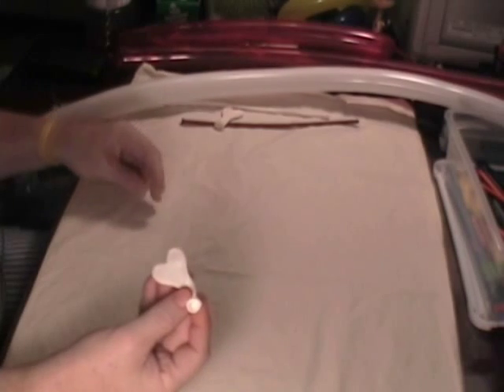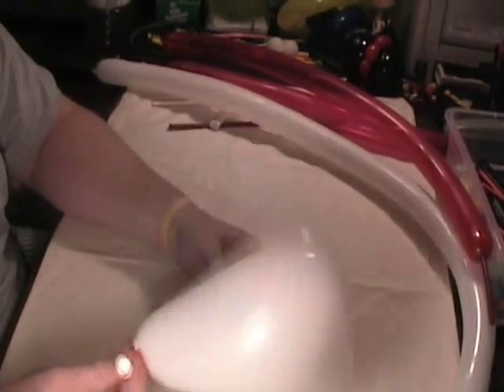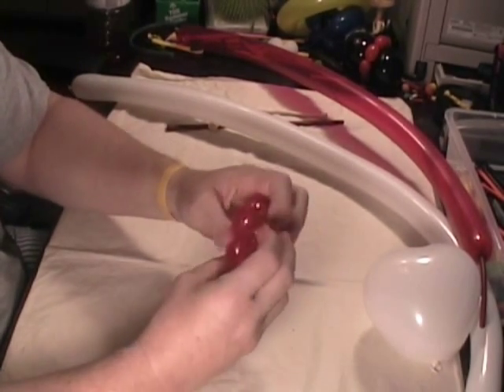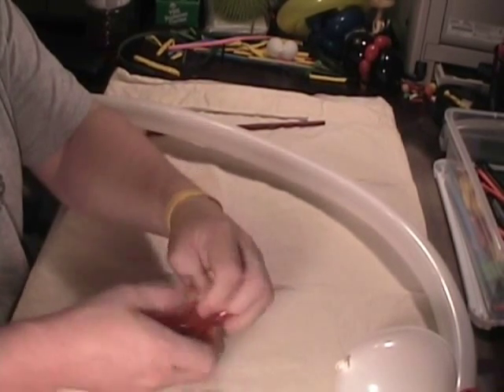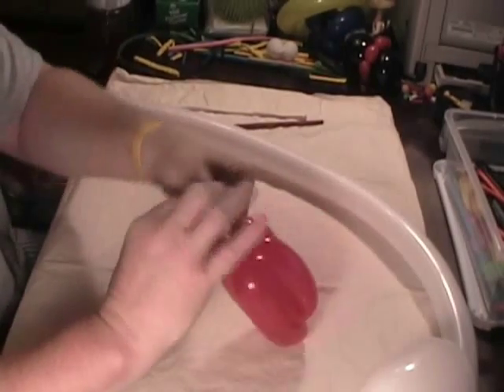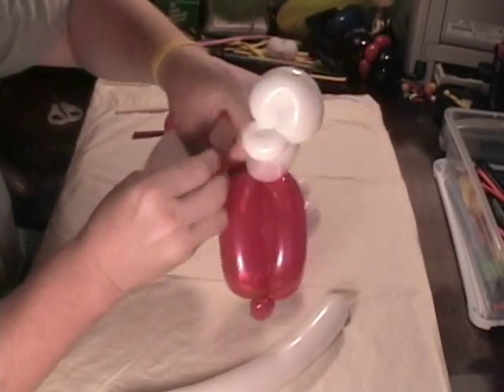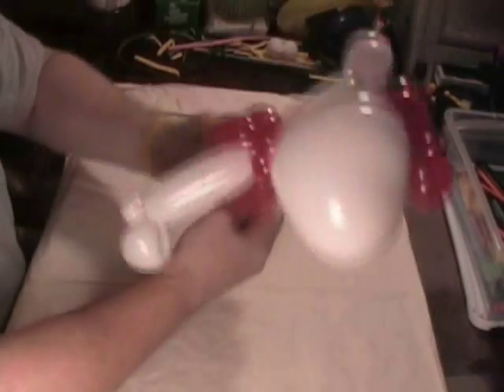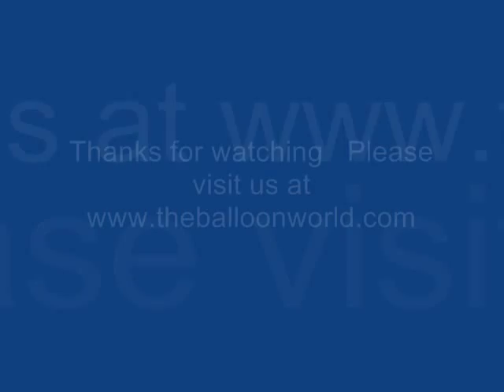Hello Kitty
Hello Kitty is an often requested balloon by little girls.    This is a pretty quick but effective balloon twist that can be done in just about any situation.    The twister has to use the 'raisin' technique to attach the bow to Hello Kitty's head because the head is made from a while heart shaped balloon.   This Hello Kitty is a great twist to do in bulk and give to a bunch of little girts at a party or for a take home.